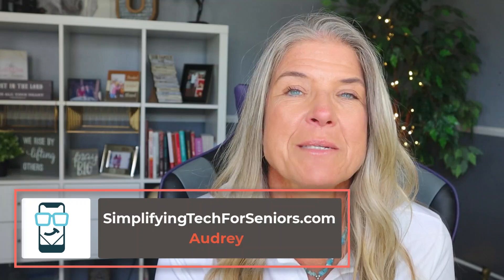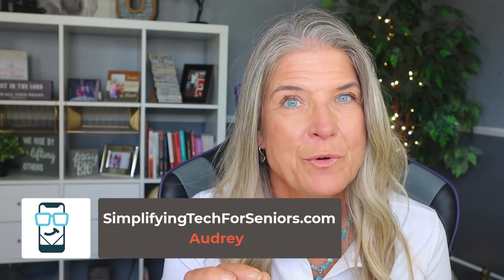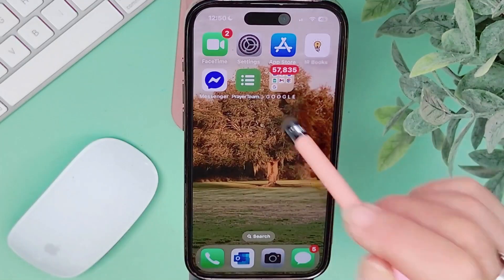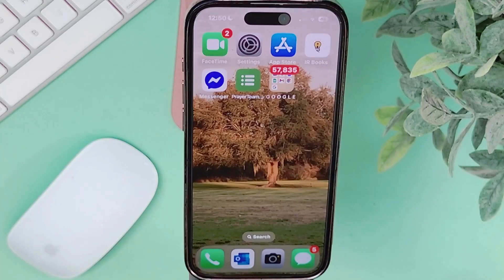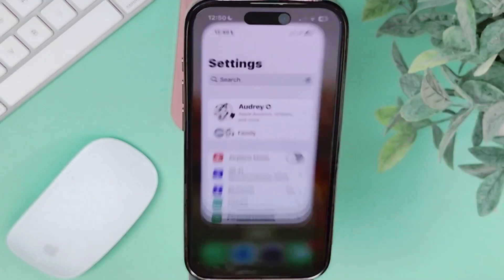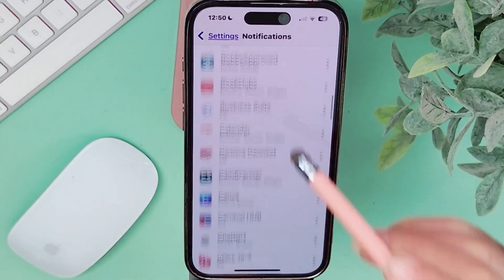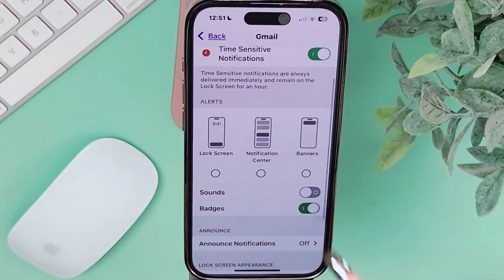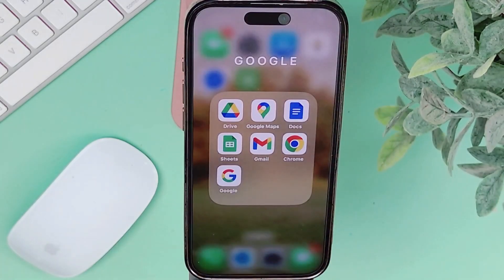How to Make Those Annoying iPhone Notifications DISAPPEAR!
Do those iPhone notification numbers annoy you or have your anxiety going through the roof? In this video you'll learn how to turn them off and live not be bugged my them anymore.

NOTE: If you want to turn off the Settings Notification Numbers you're not able to. You'll have to update your iOS or take care of what Apple wants you to take care of first, then it will go away.

Be Blessed,
Audrey & Ben